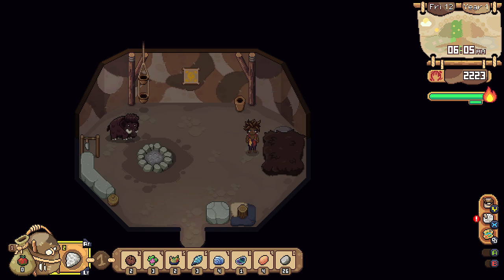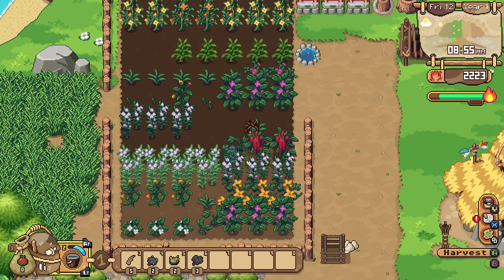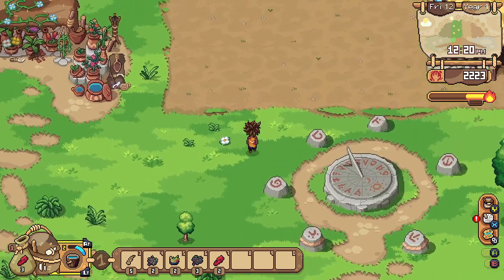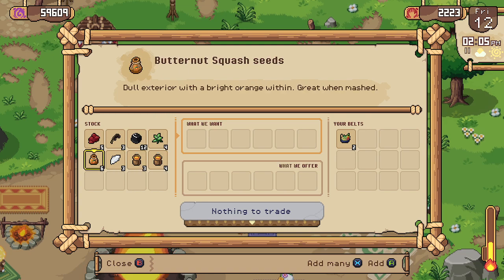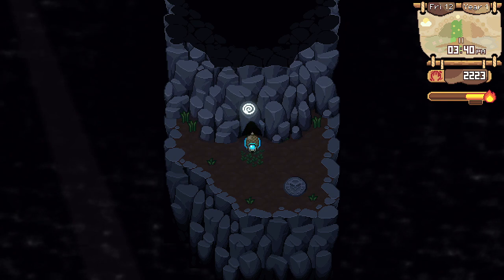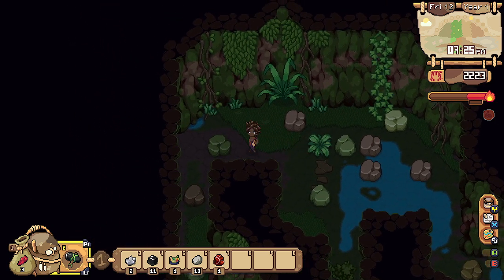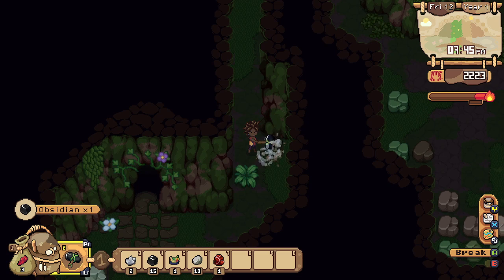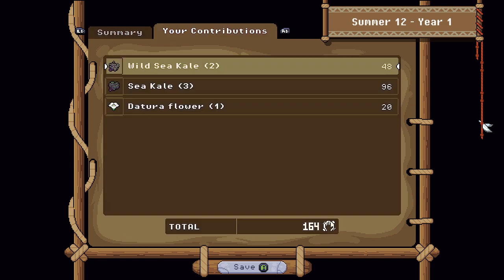Roots of Pacha Ep.37 Deeper into the Mines, New Ores, Beach Cave Link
Year 1
Season: Summer
Day 40